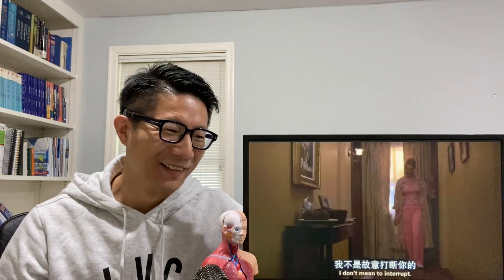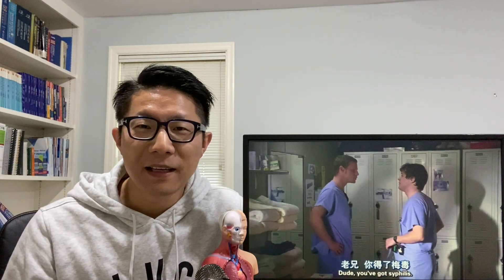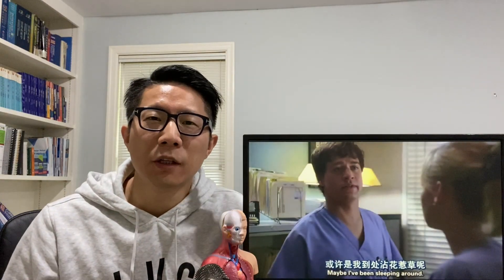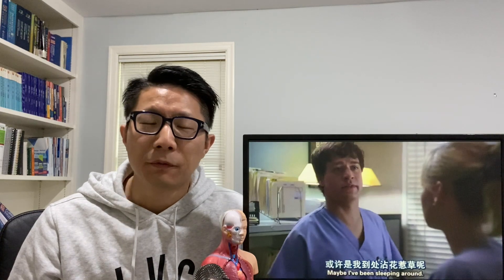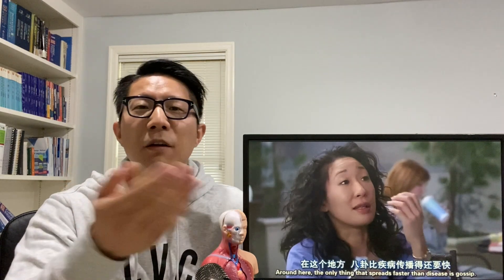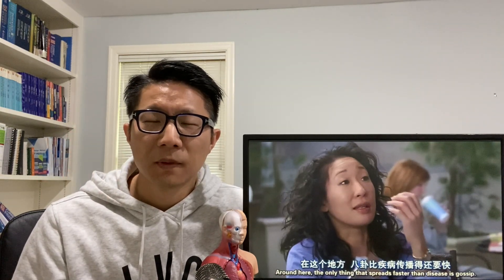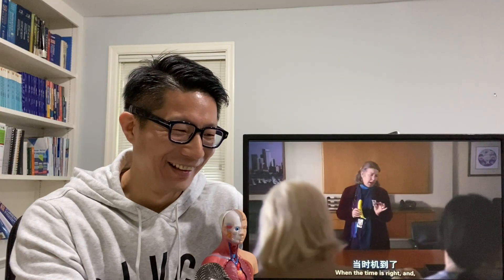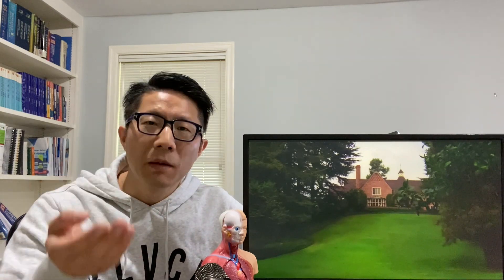Real doctor reacts to Grey's Anatomy 09丨Doctor caught syphilis丨All you need to know about STDs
Welcome to Real Doctor Reacts to the Medical TV show!
Funny and educational!
This is the Real Doctor Jin, a board-certified internal medicine doctor.
Not the neurosurgeon in the Korean TV shows.

How to check for syphilis?
What to do if diagnosed with STD (sexually transmitted disease)?
How to prevent STDs?
Common STDs - HIV, Syphilis, Gonorrhea, Chlamydia, Trichomonas, etc
Greys Anatomy is my favorite Medical Drama when I was in medical school.
I learned a lot from Greys Anatomy. Now I am trying to help everyone to learn more.
Accuracy or inaccuracy? Let me explain to you and let's ENJOY  it together.

If you want me to continue making Real Doctor Reaction video please give it a like and leave me a comment on which medical Drama you'd like for me to review with you. Love you all !!!

Dr. Jin received Medical Education Award in 2019 from ANACP.
You may also interested in these FUNNY videos

Real Dr. Jin

*All content, including video and text, is not intended or implied to be a substitute for professional medical advice, diagnosis, or treatment.